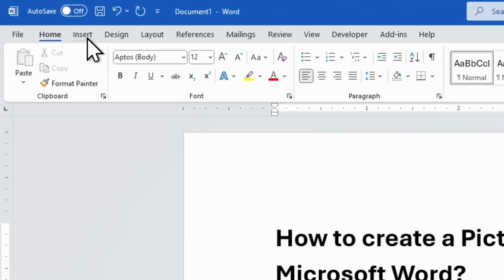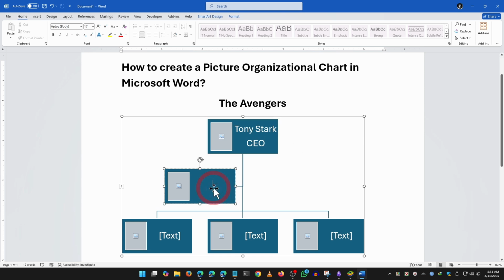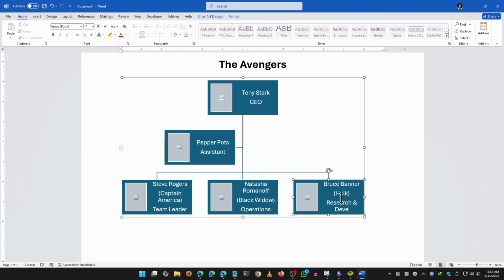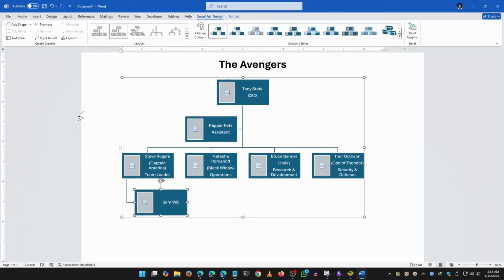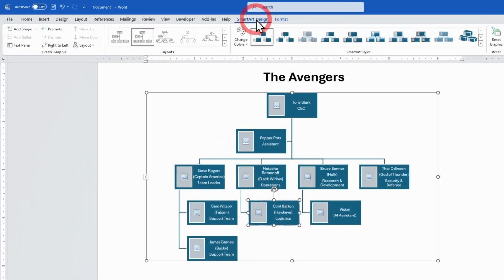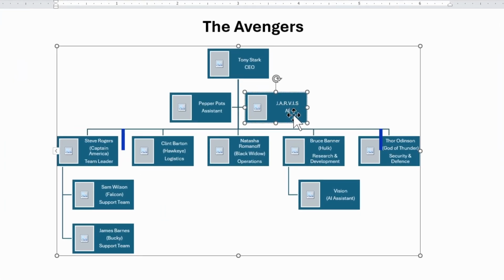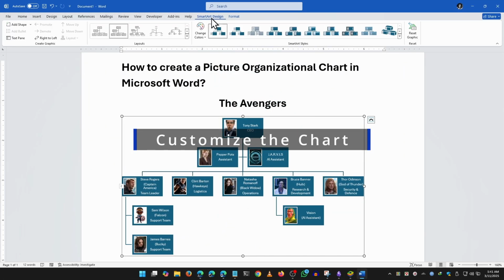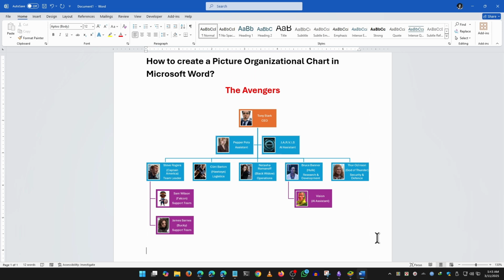The Fastest Way to Create an Organization Chart in Word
How to create an organizational chart in Microsoft Word and how to use SmartArt to create diagrams in Microsoft Word. These are useful learning tips.